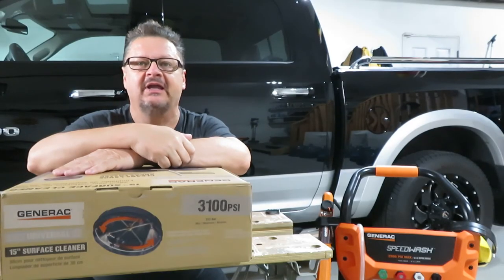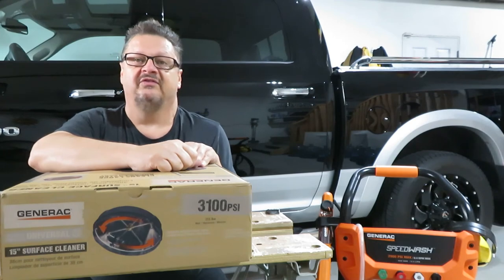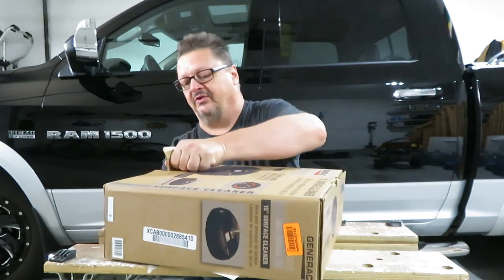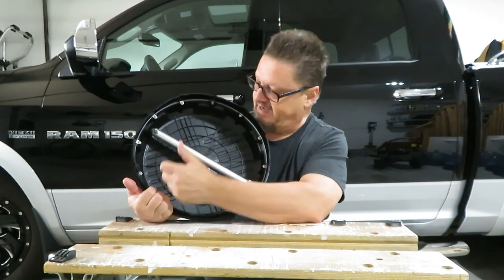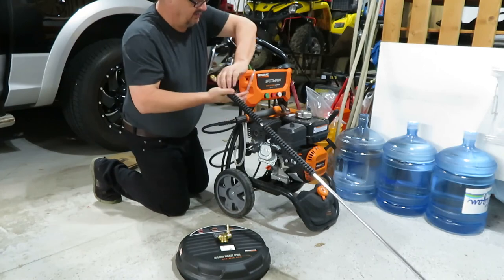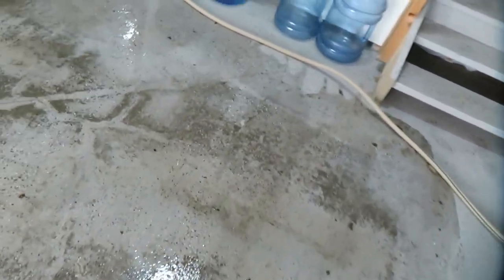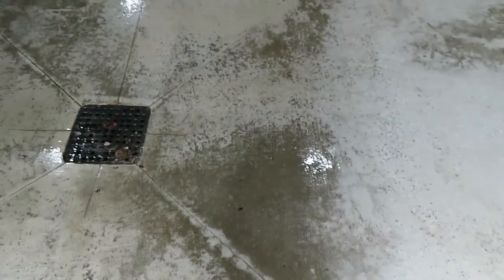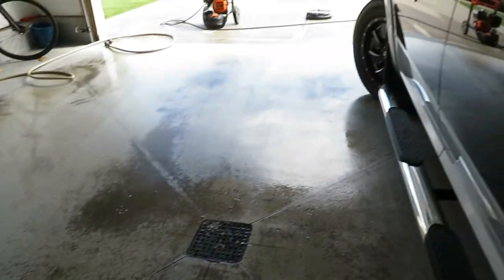Generac Surface Cleaner Unboxing - First Use - Review - Miracle Accessory or all Hype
MundaneMan purchased the GENERAC SurfaceCleaner rated at 3100 PSI as an additional tool to go with my Generac 2900 PSI pressure washer. You will see me unbox and inspect the surface cleaner and then I put it to use on my driveway and garage floor.

The fact that the surface cleaner is the same brand as my Generac pressure washer are purely coincidental.  It happened to be on sale on Amazon with quick delivery.  There is no need to match brands for this accessory however make sure the PSI rating of the surface cleaner is equal to or greater than your pressure washer.

The thing that I like about this unit are the time, water and gas savings when washing a large surface. I did not, however, get the dramatic results that other videos demonstrated.

I also purchased a 60" longer lance (steel tube that connects to the handle) to make using the surface cleaner a little less back breaking.

If you are using a pressure washer for long periods of time I would suggest wearing hearing protection as they are quite loud.

Generac Surface Cleaner